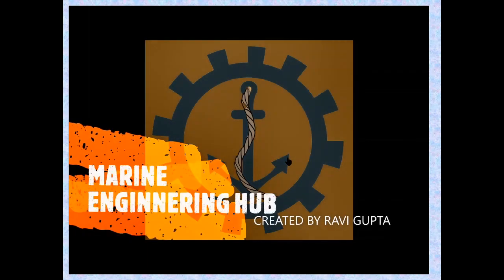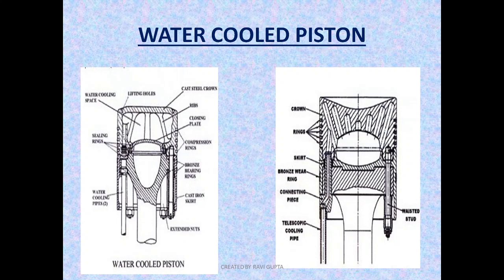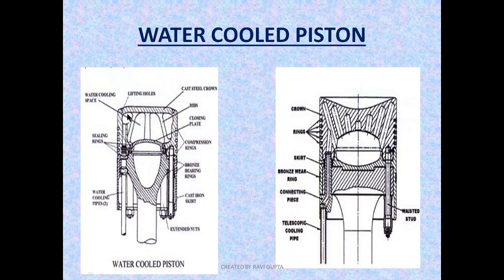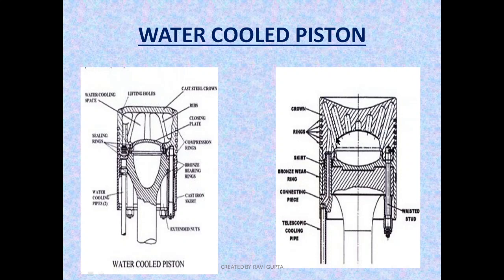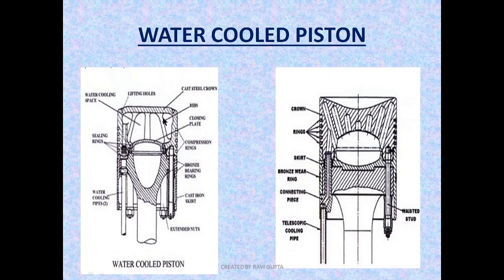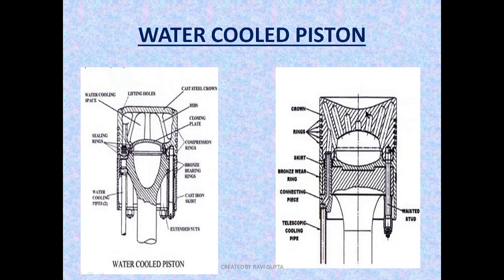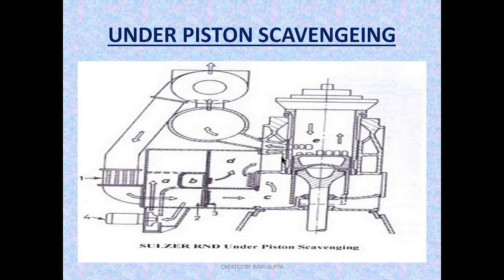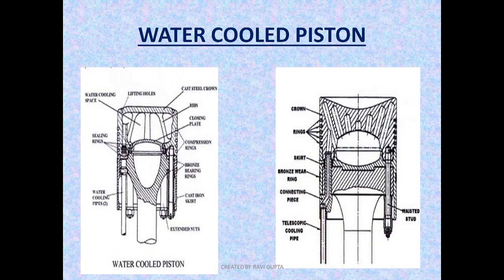Piston Cooling System|Water cooled Piston|(Part-2)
how water cooling in piston is done| how water is flowing and causing cooling|

this is the part-2 in my upcoming video I will be uploading Advantage and Disadvantage of oil/water cooled piston in part-3.
If you want to know more  you can click on below link:
(Anti Polishing Ring In Liner|Bore Polishing|)